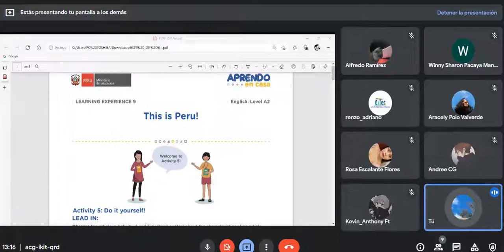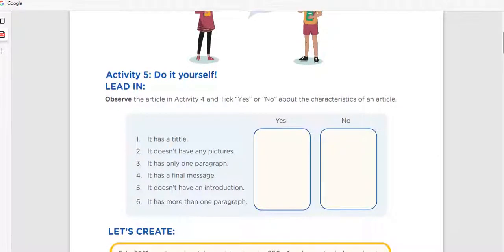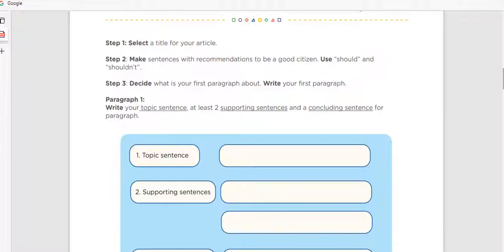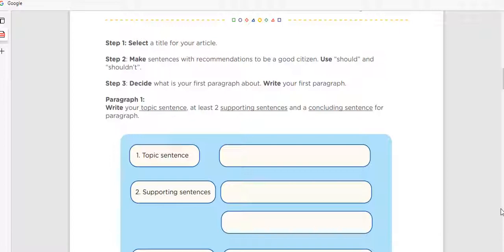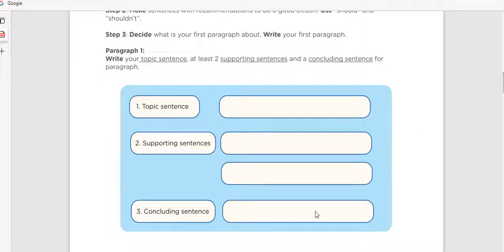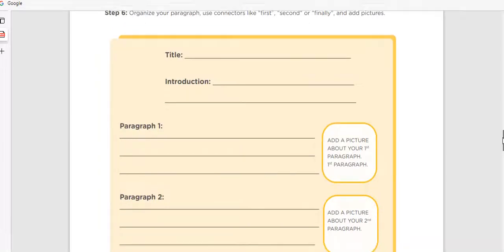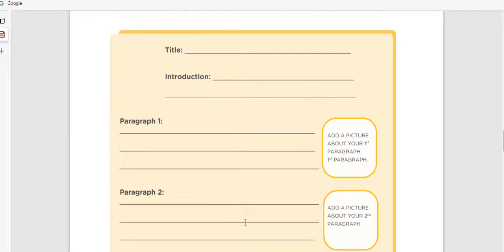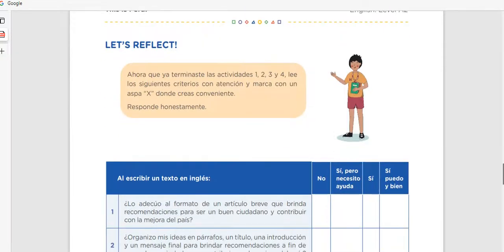A2 LE9 DIY